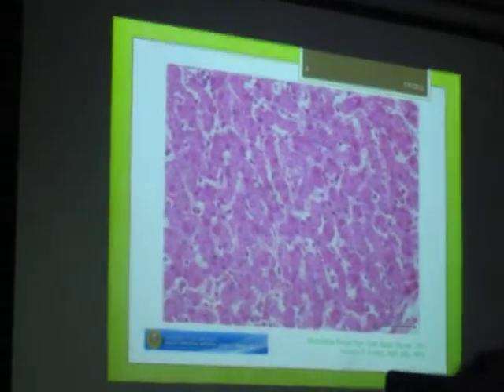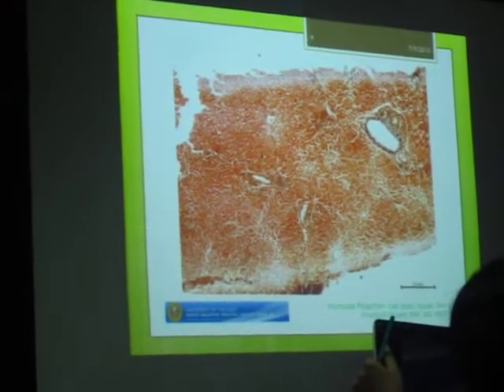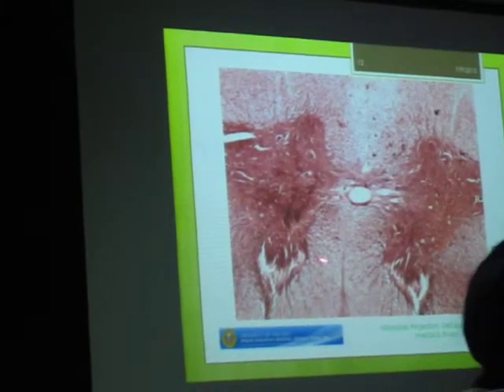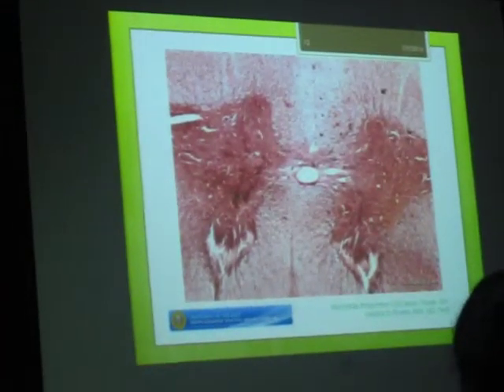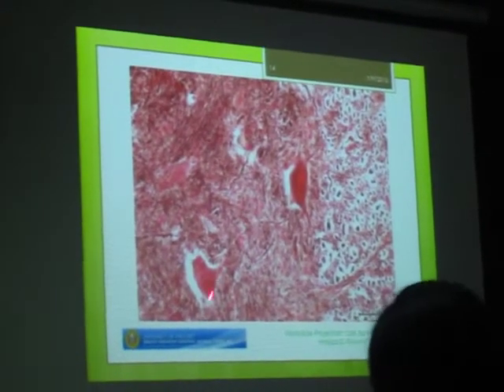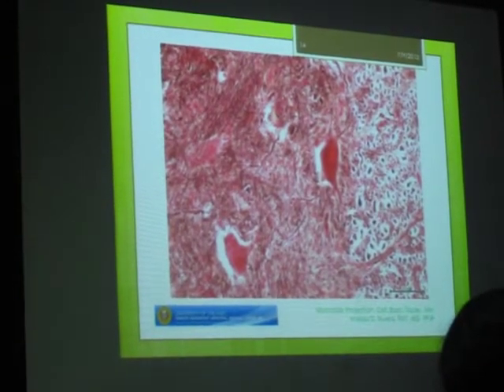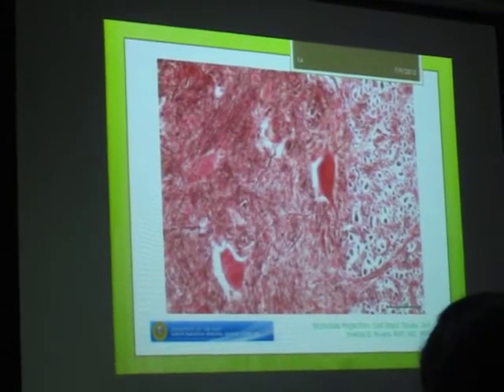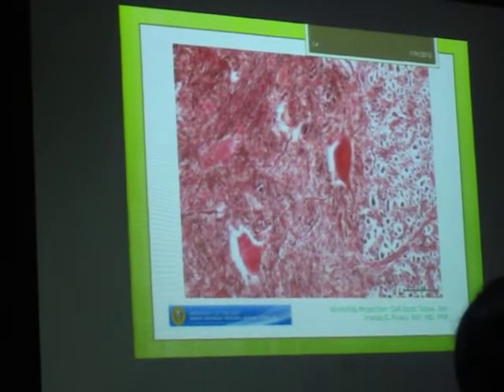Microslide Part 3 1